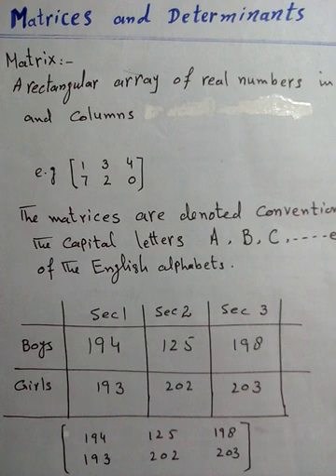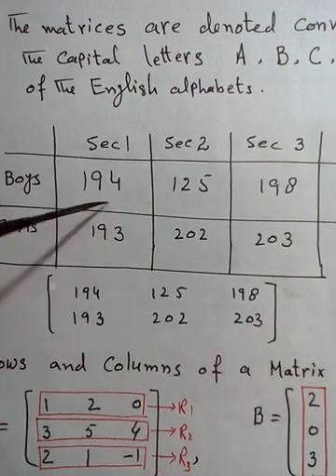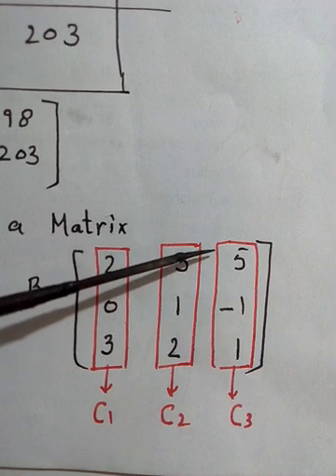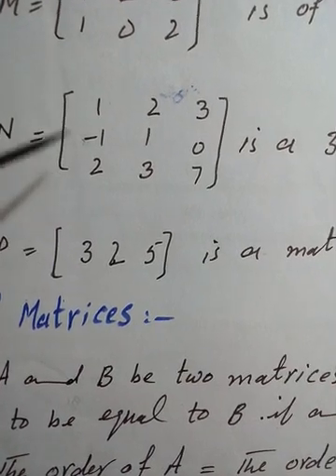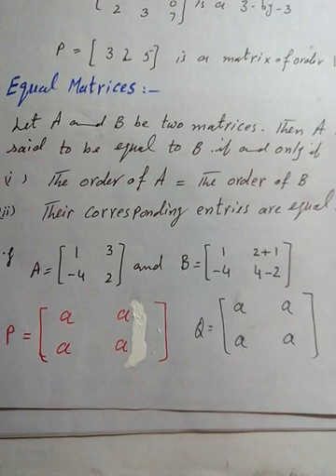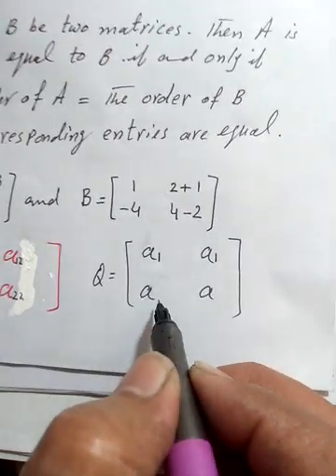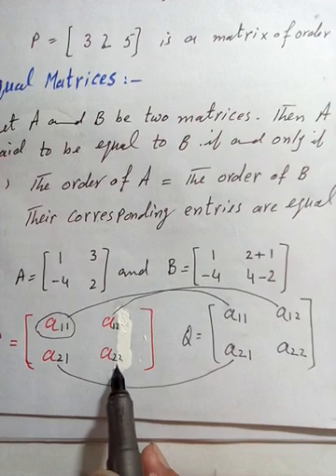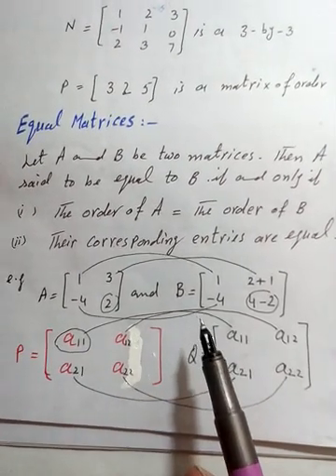Class 9 Maths Ch no 1 Matrix and Determinants Intro part 1